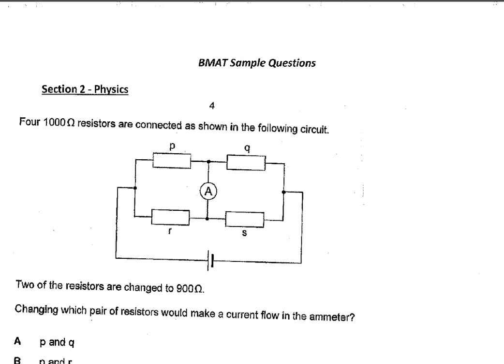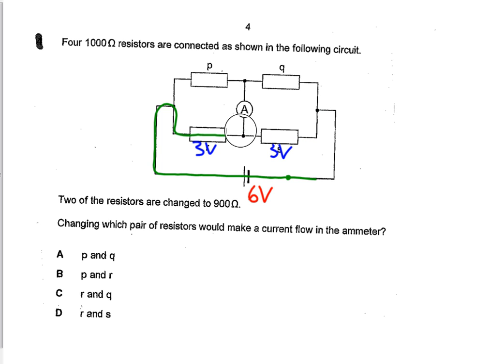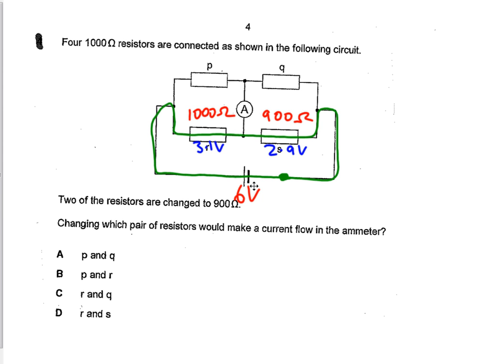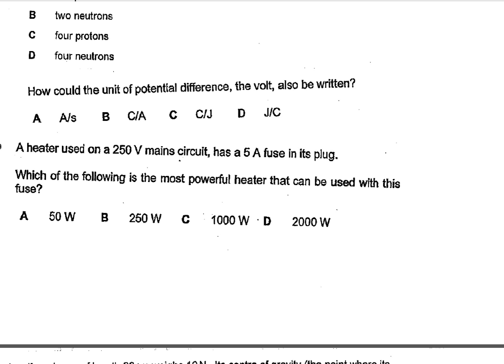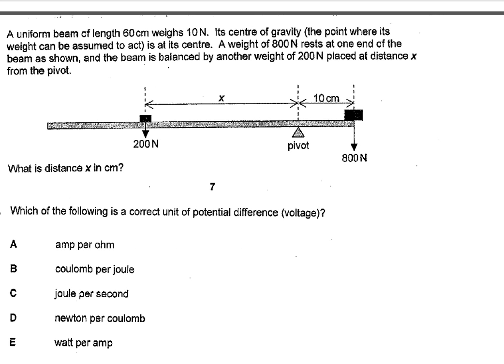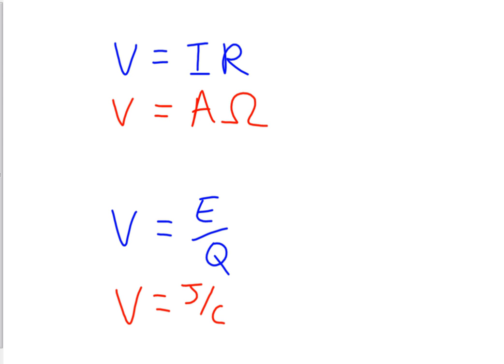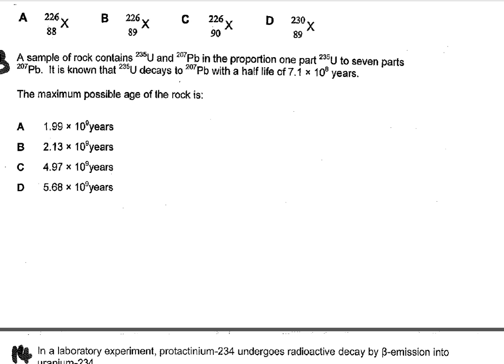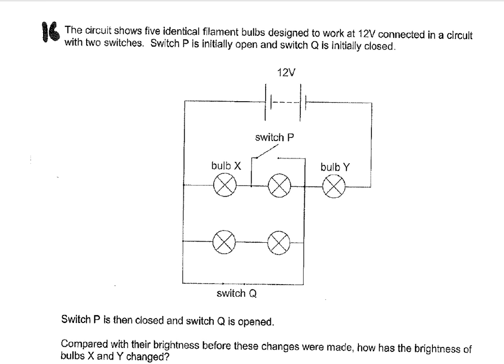BMAT Physics Tutorial Part 1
This video explains some of the harder questions from this set of physics questions.